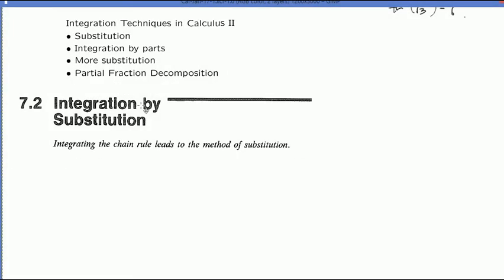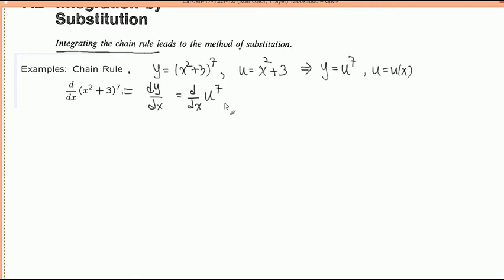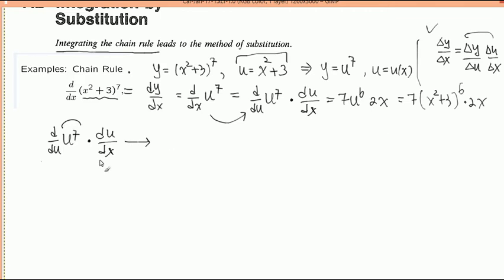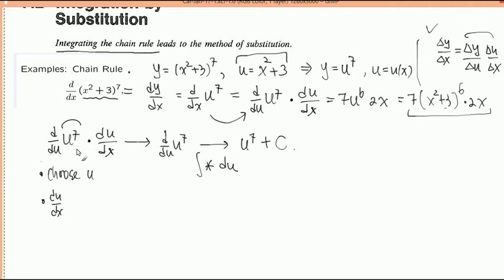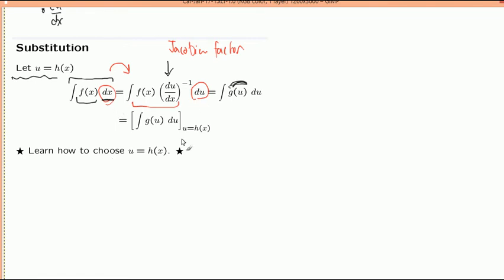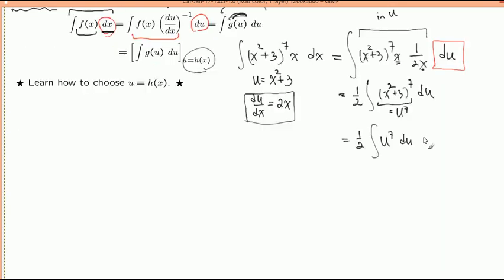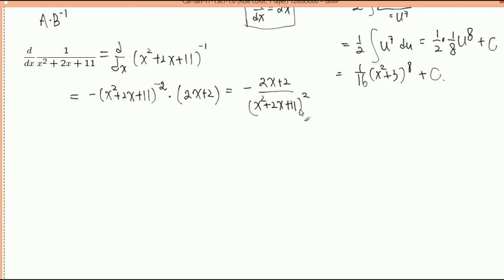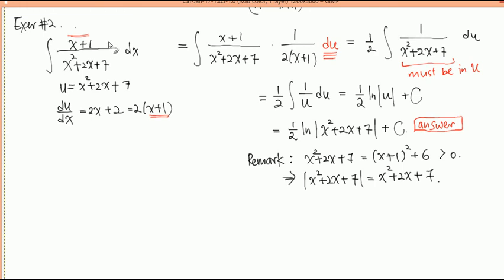Introduction to Substitution Method